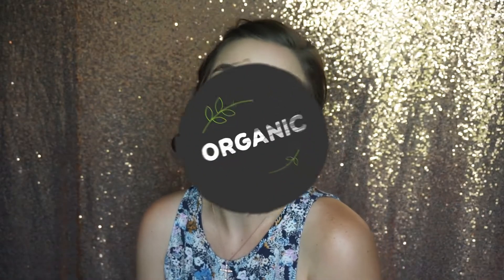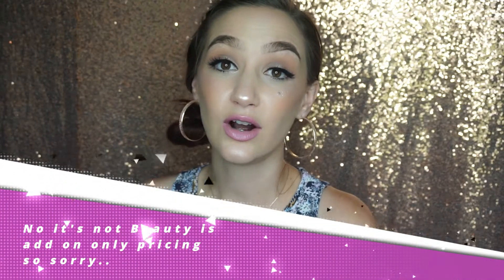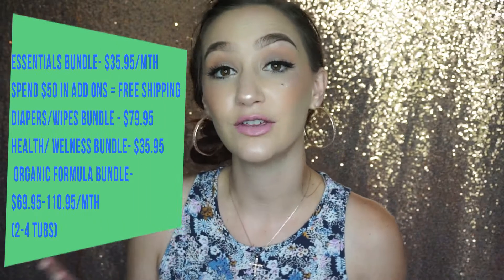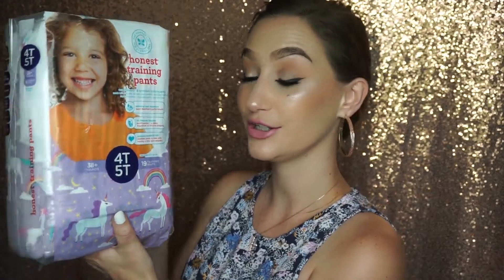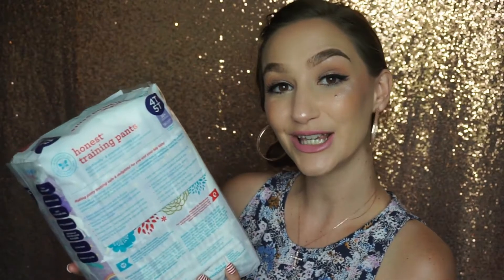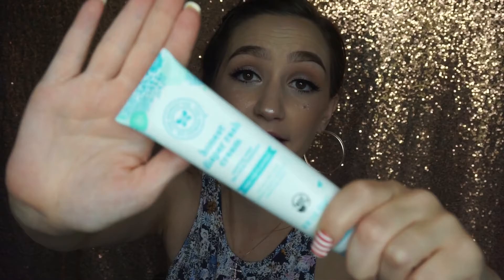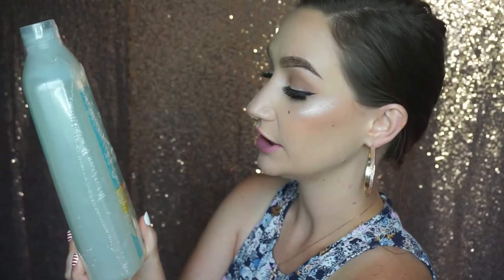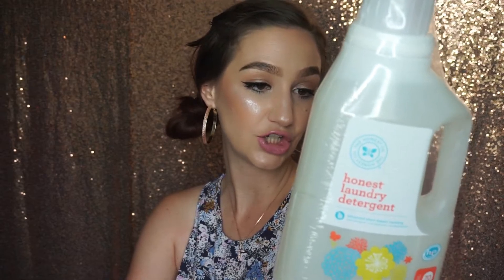The Honest Company| Essentials Bundle unboxing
Hi loves! Come see what I got in the first box!